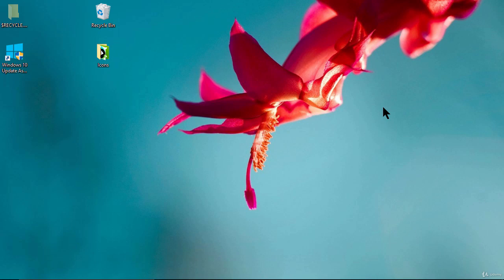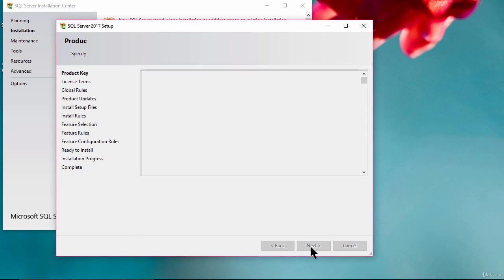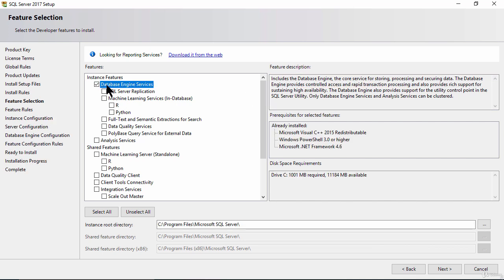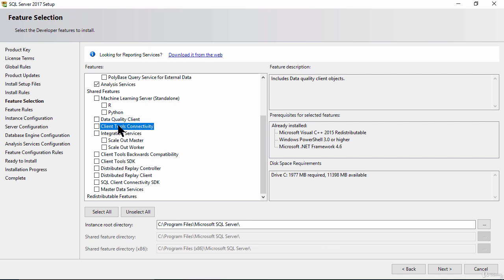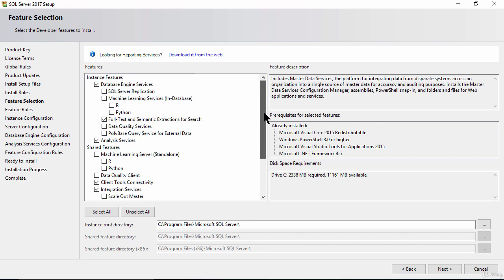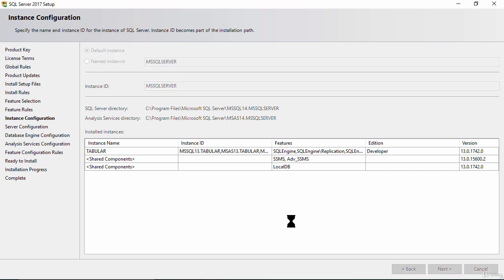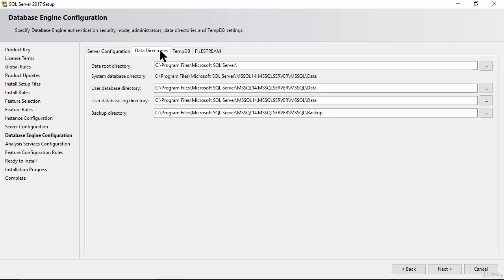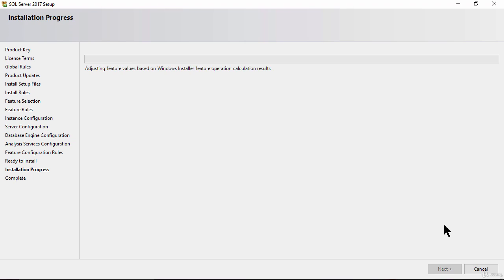Installing SQL Server Front Engine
Querying Microsoft SQL Server with Transact-SQL is a skillset that allows you to retrieve and manipulate data stored in Microsoft SQL Server databases. In order to install the SQL Server Front Engine, you need to follow the steps below:

Download the SQL Server Management Studio (SSMS) installer from the Microsoft website.

Run the installer and select the "Basic" installation option. This will install the SQL Server Database Engine, SQL Server Integration Services, and SQL Server Reporting Services.

Follow the prompts to complete the installation process, accepting the default settings unless you have specific requirements.

Once the installation is complete, launch SQL Server Management Studio (SSMS) and connect to your SQL Server instance.

In SSMS, you can create and execute Transact-SQL queries against your SQL Server databases. To create a query, simply open a new query window and enter your Transact-SQL code.

Once you have entered your query, click the "Execute" button to run it against the SQL Server database. The results will be displayed in the results pane.

That's it! With the SQL Server Front Engine installed, you can now query Microsoft SQL Server databases with Transact-SQL and perform a wide range of data retrieval and manipulation tasks.